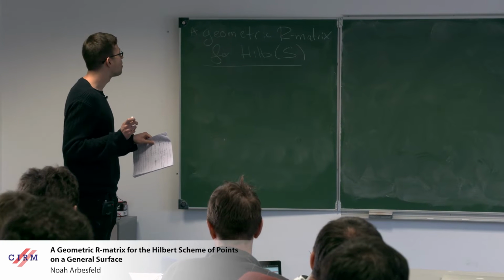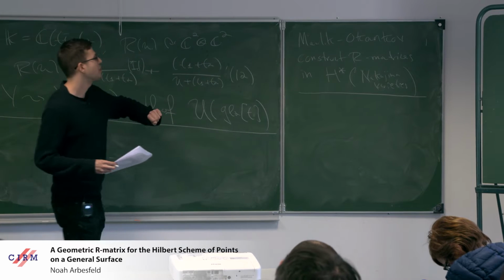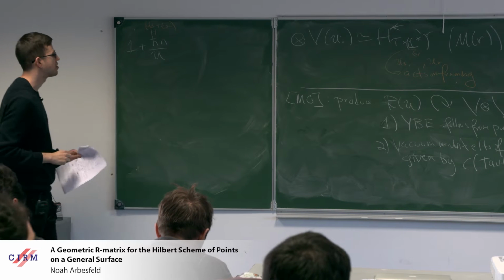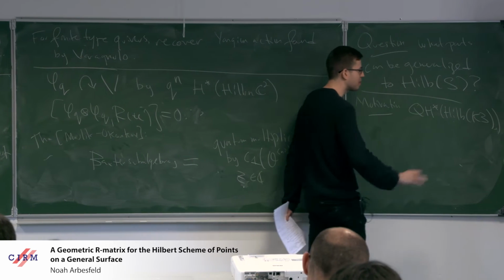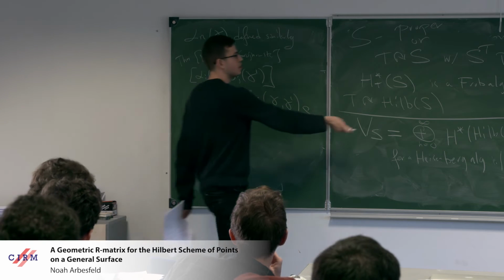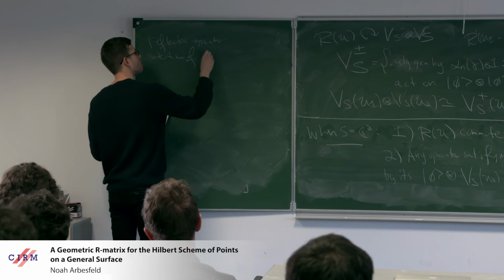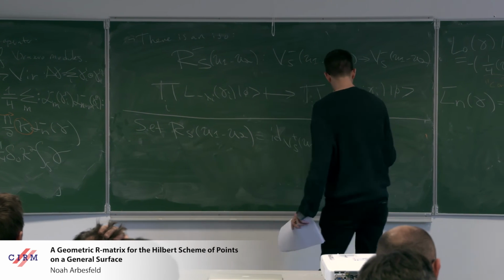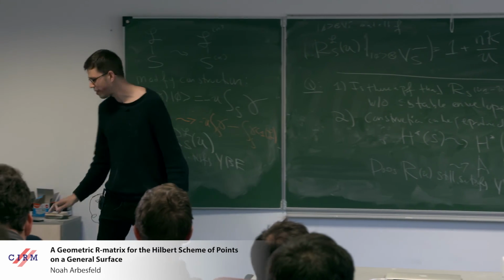Noah Arbesfeld: A geometric R-matrix for the Hilbert scheme of points on a general surface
Abstract: We explain how to use a Virasoro algebra to construct a solution to the Yang-Baxter equation acting in the tensor square of the cohomology of the Hilbert scheme of points on a generalsurface S. In the special case where the surface S is C2, the construction appears in work of Maulik and Okounkov on the quantum cohomology of symplectic resolutions and recovers their R-matrix constructed using stable envelopes.

Recording during the meeting "Symplectic Representation Theory" the April 5, 2019 at the Centre International de Rencontres Mathématiques (Marseille, France)